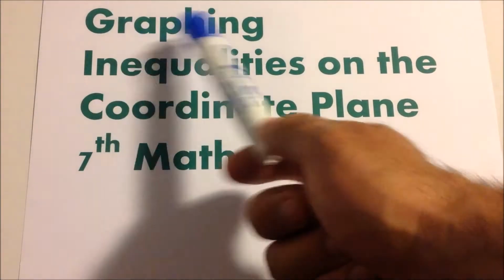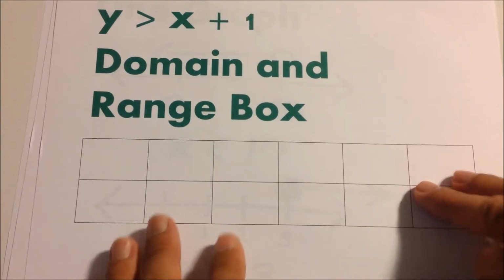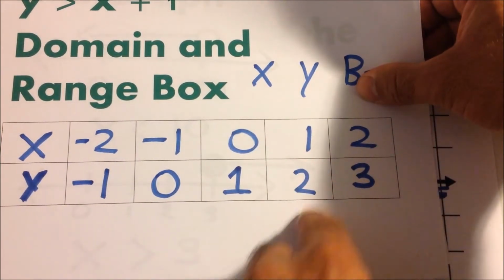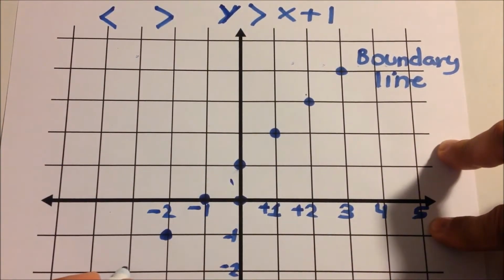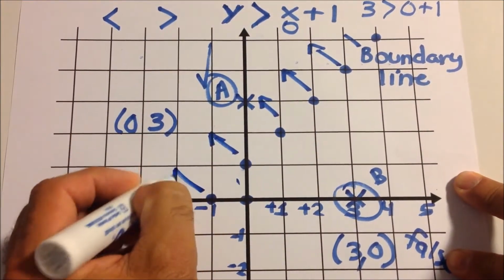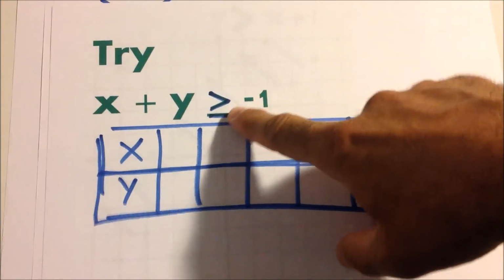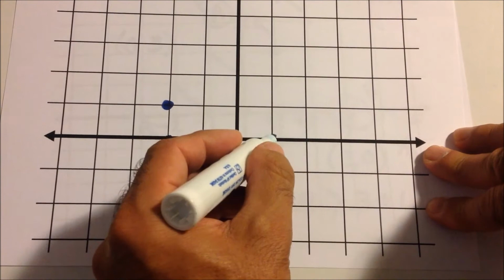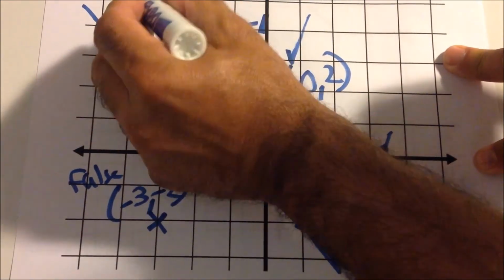Graphing Inequalities on the Coordinate Plane